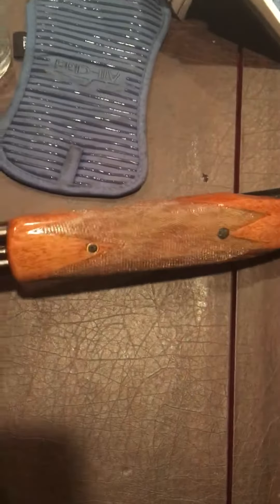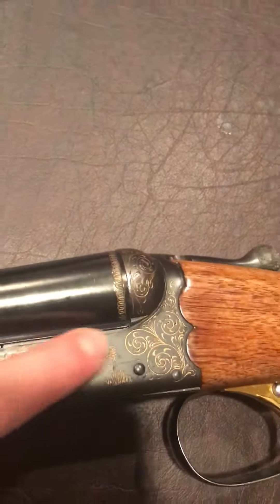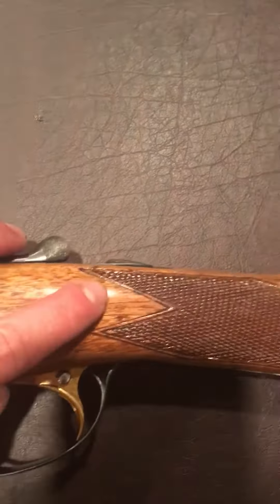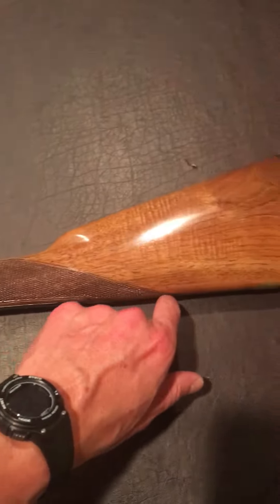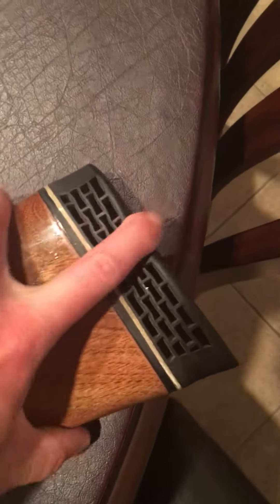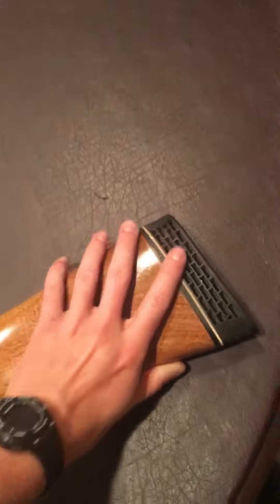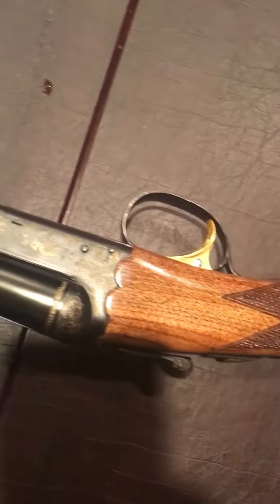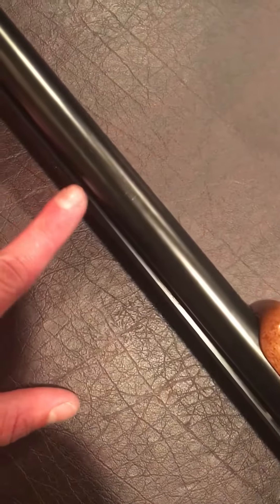SKB 280 12 gauge straight stock single trigger